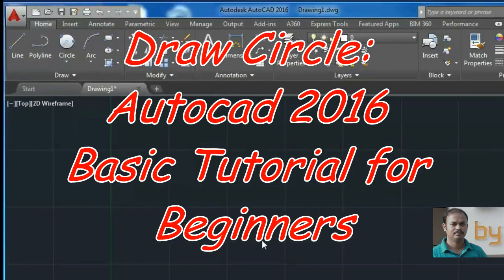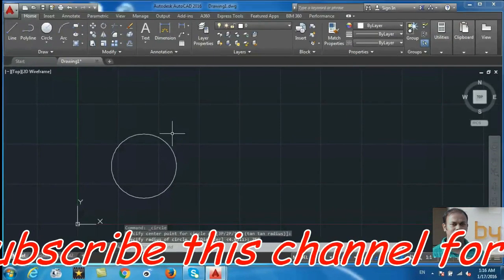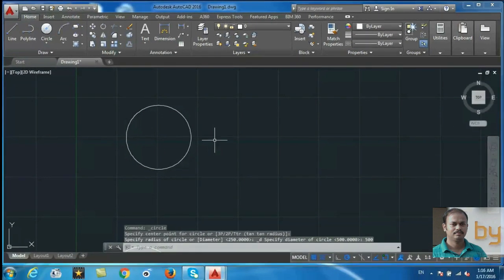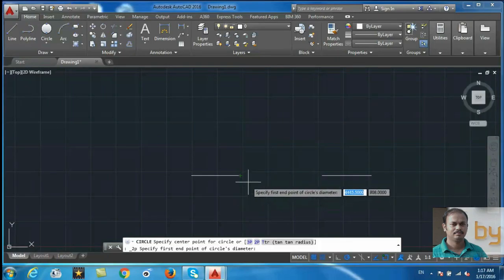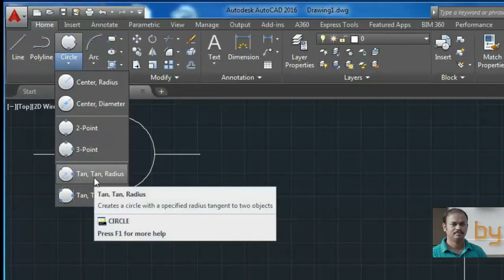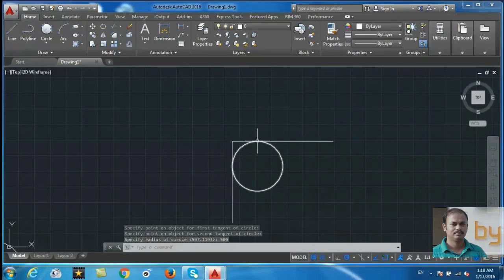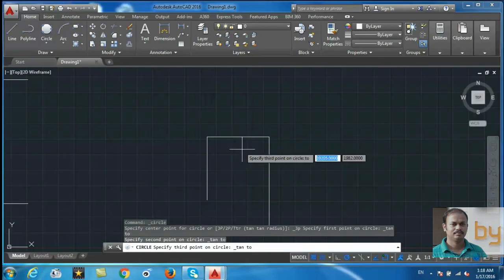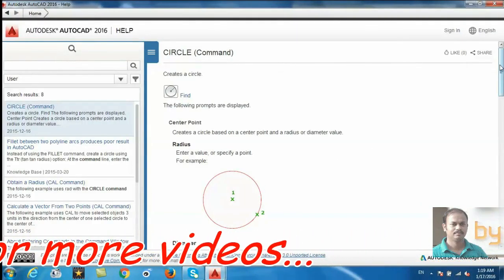Draw Circles: Autocad 2016 cad software - online autocad classes Part 4-30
Step by step autocad 2016 basic tutorials for beginners. cad software - online autocad classes.
This video will show you how to draw a circle in autocad 2016. it shows 6 different ways.
center and radius, aenter and diameter, two points, three points, tan tan and radius, and tan tan tan methods are described here.